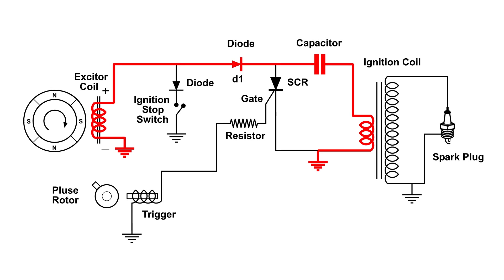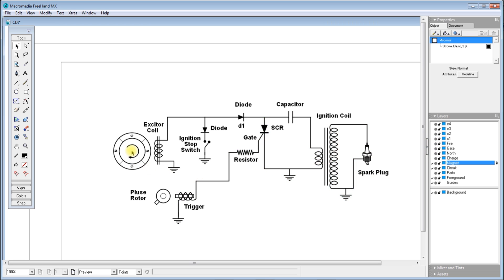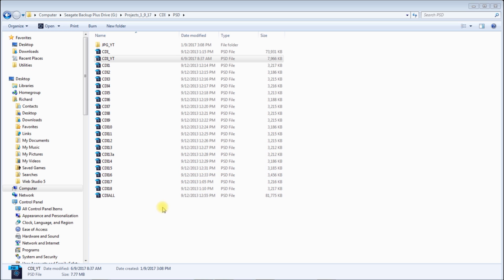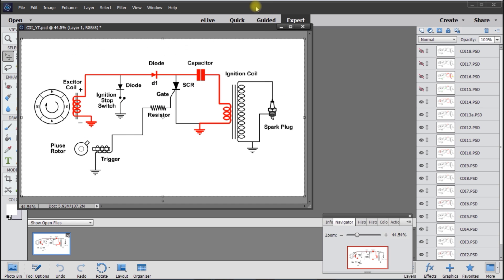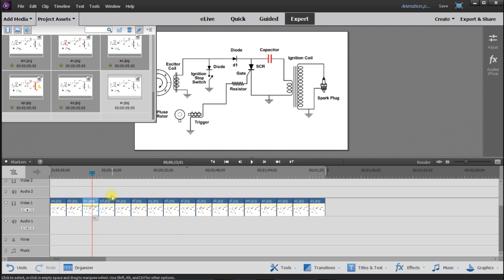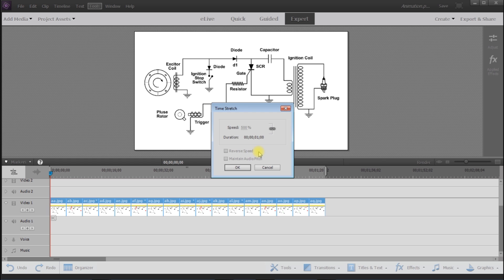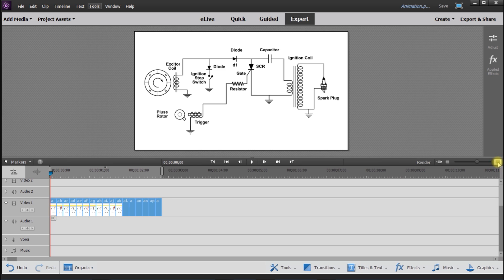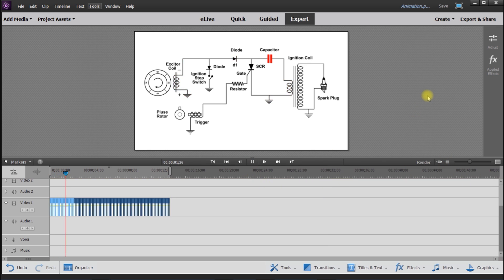How do I Animate My Drawings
FreeHand 11
Photoshop Elements
Premiere Elements